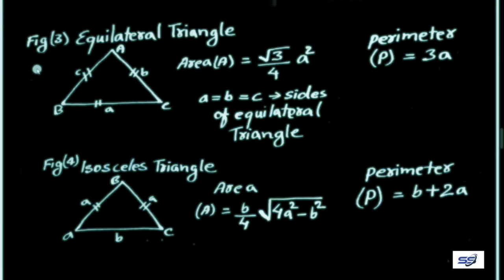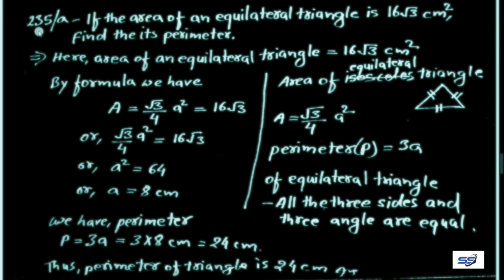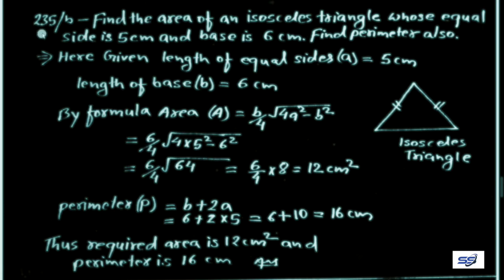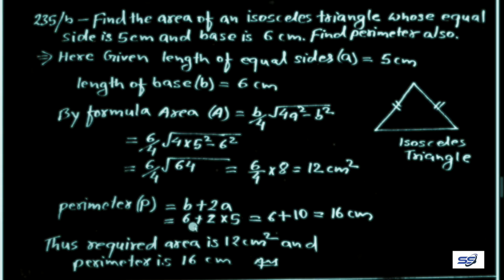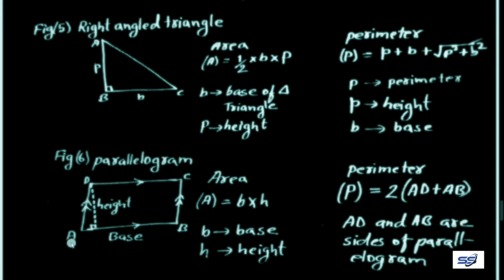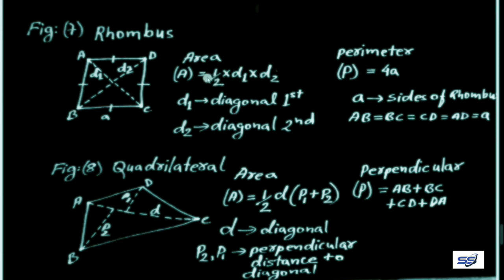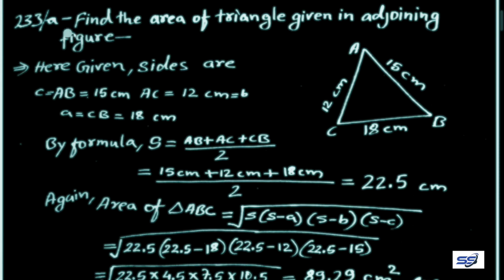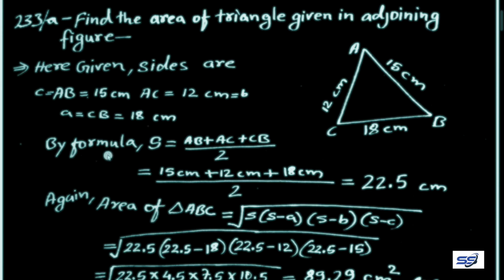area perimeter plane figure, mathematics in english HD, See solutions, See solutions, See solutions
See solutions, See solutions, area perimeter of  different geometrical shape and figure using formulae. Mathematics is the transcendental science not only for knowing the ultimate source of everything but also for knowing our relation with Him and our duty towards perfection of the human society on the basis of this perfect knowledge. It is powerful reading matter in the different language, and it is now rendered into English elaborately so that simply by a careful reading one will know  perfectly well, so much so that the reader will be sufficiently educated to defend himself from the onslaught of atheists. Over and above this, the reader will be able to convert others to accept  as a concrete principle  begins with the definition of the ultimate source. It is a bona fide commentary on the calculations by the  author,  and gradually it develops into cantos up to .the highest state of realization. The only qualification one needs to study this great book of transcendental knowledge is to proceed step by step cautiously and not jump forward haphazardly like with an ordinary book. It should be gone through chapter by chapter, one after another. The reading matter is so arranged with its original  text, its English transliteration, synonyms, translation and purports so that one is sure to become a  realized soul at the end of finishing the first  cantos.
The  Canto is distinct from the first  cantos, because it deals directly with the transcendental activities of the Personality of head. One will be unable to capture the effects of the  Canto without going through the first  cantos. The book is complete in  cantos, each independent, but it is good for all to read them in small installments one after another.
I must admit my frailties in presenting Mathematics, but still I am hopeful of its good reception by the thinkers and leaders of society on the strength of the following statement of Mathematics. best wishes for all viewers, thank s for watching